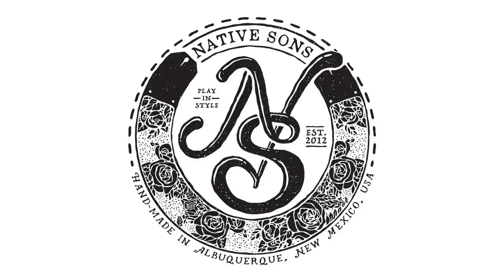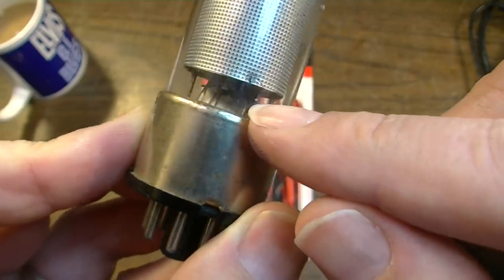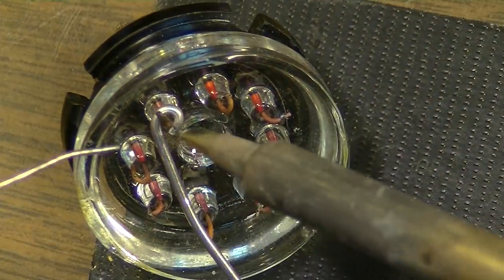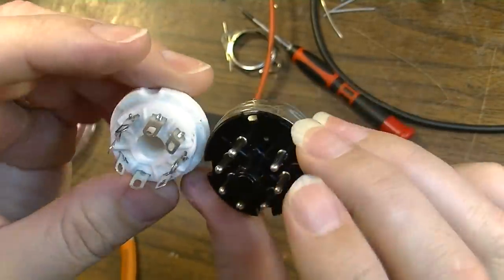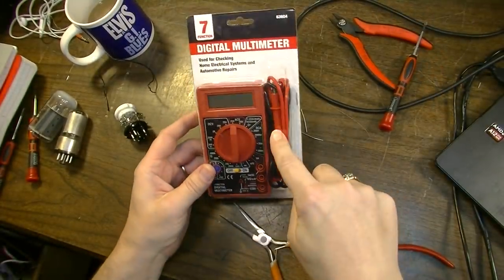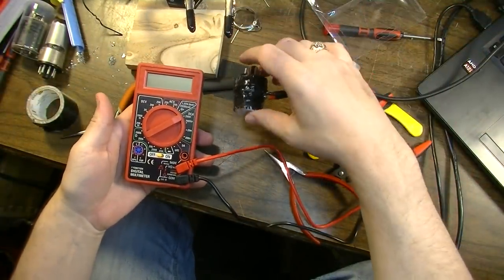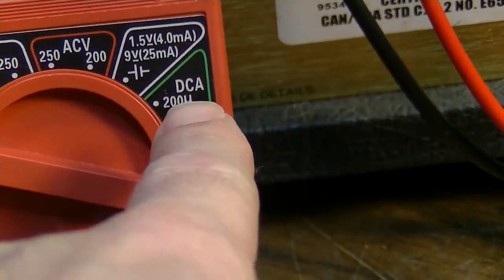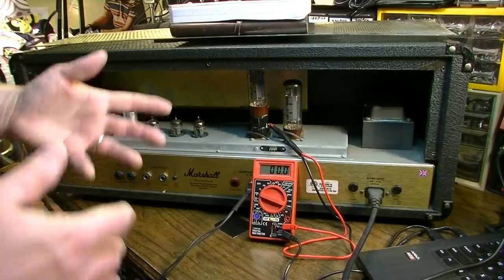$3 Tube Amp BIAS PROBE Made in UNDER 30 MINUTES!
In this vid, I'll show you how to make your own cheap, DIY tube or valve guitar amplifier biasing probes for measuring plate current and plate voltage. Similar ready-made probes from Eurotube sell for much more, and they don't come with the multimeter
WHAT YOU WILL NEED: a cheap multimeter, an old worn out tube, and an octal socket. If you play your cards right, you can get the multimeter for FREE, the old tube of course for FREE, and the socket for FREE, but if you have to buy the socket, they are available for under $3. I also used a bit of black tape, some solid core wire, and shrink tubing.